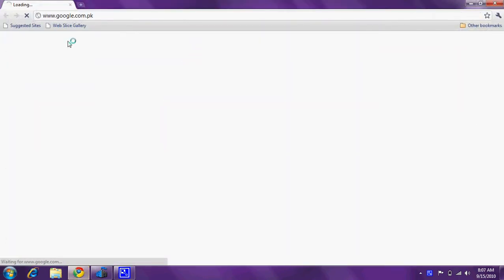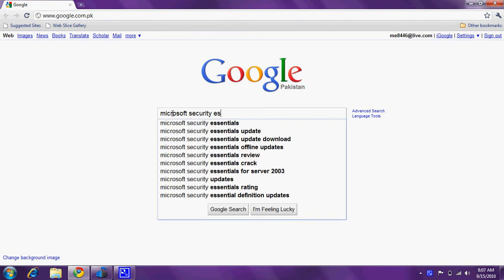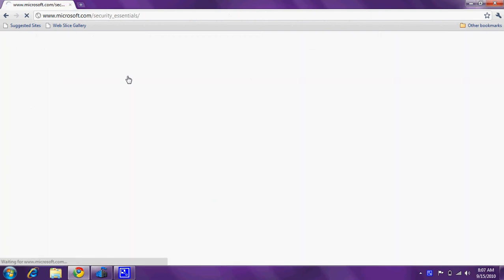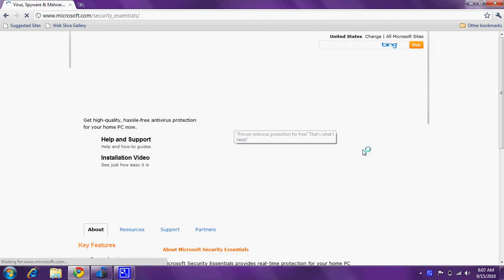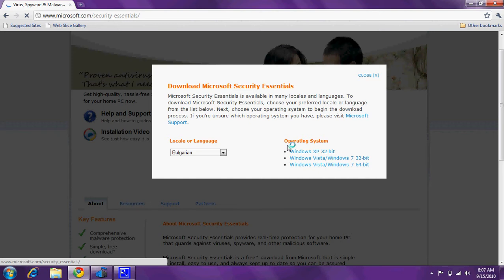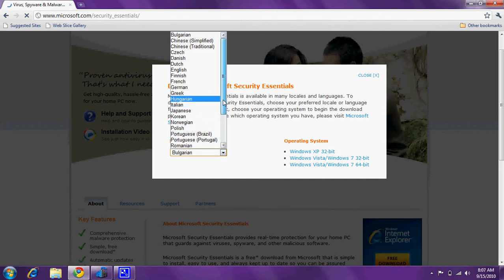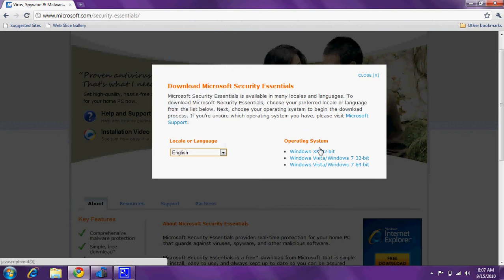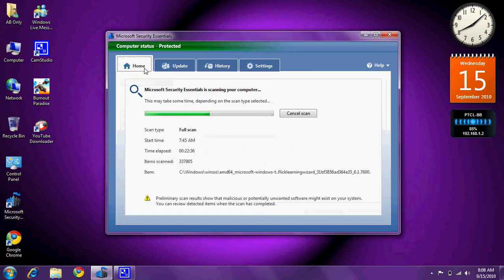Best Antivirus For Free (No Activation Ever)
Here is the best antivirus which costs you nothing and does not have trial versions.